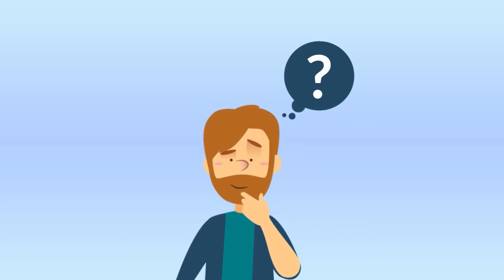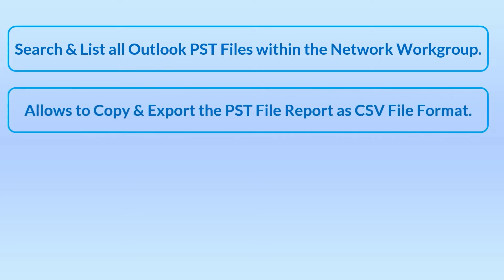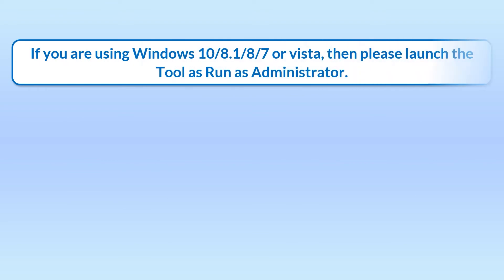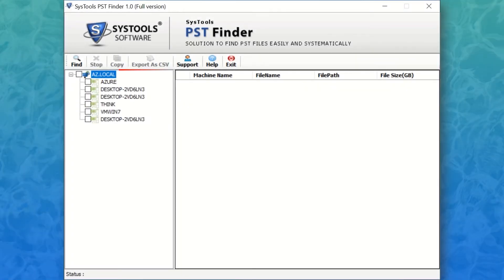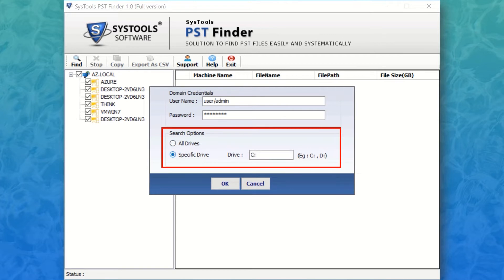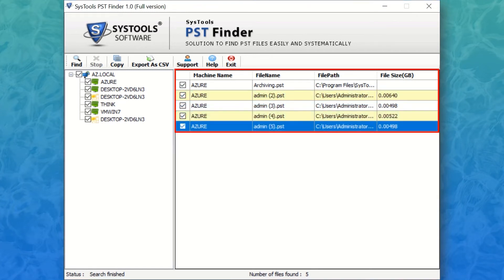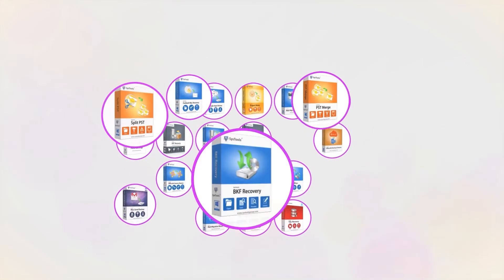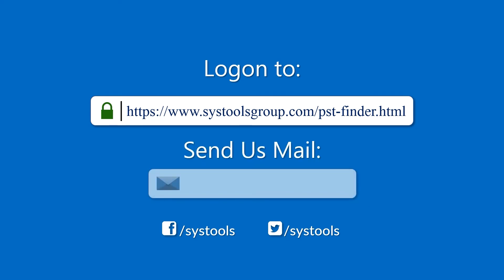PST Finder Software by SysTools | Find PST File on Windows & Network System | Best PST File Finder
Outlook PST Finder Tool is capable of finding, copying, and saving Microsoft Outlook PST files from Network and Local systems. Capable to locate any version of Outlook data files such as ANSI or UNICODE.

The Outlook PST Locator tool provides an option to copy and export the PST file report in CSV file format. After locating the PST file the tool gives you the option to view the associated details of a PST file such as the PST filename, Machine name, and path of the PST file.

The best part about this tool is its GUI the software is so straightforward and user-friendly that any users easily use this tool without any technical knowledge. In the terms of compatibility, the tool is supported by Windows 7, 8, 8.1, and 10. And one thing more to using this tool users do not need Outlook installed on the system.
Steps to Find PST File on Windows System Using SysTools Software
Step-1: Download PST File Finder Software and Install on Windows OS.
Step-2: Select from the Listed Machines and Hit Find Button.
Step-3: Software will Start Searching PST Files from Local System and Network System.
Step-4: All PST Files will be Listed in Software Panel.
Step-5: Choose Option from Copy PST Files and Save or Save File Name and Path in CSV File.